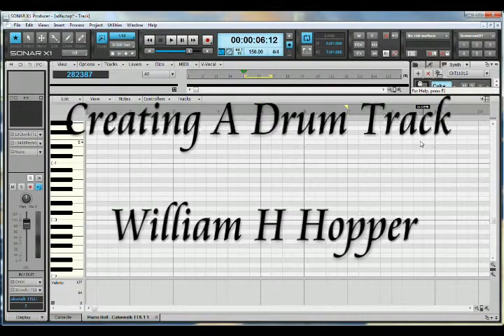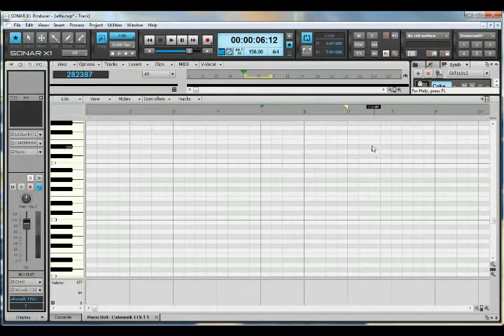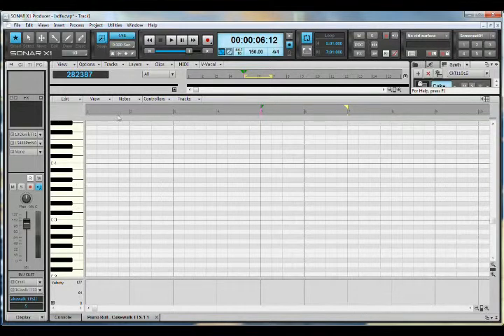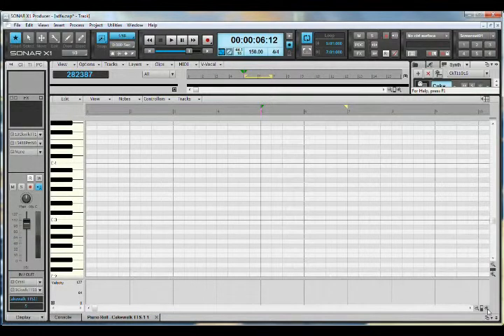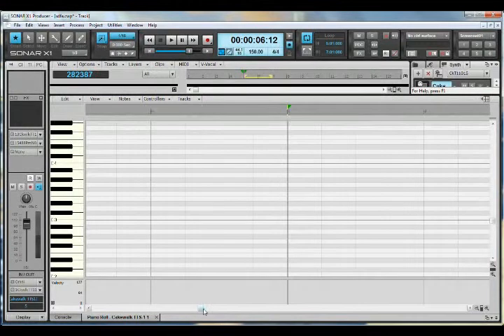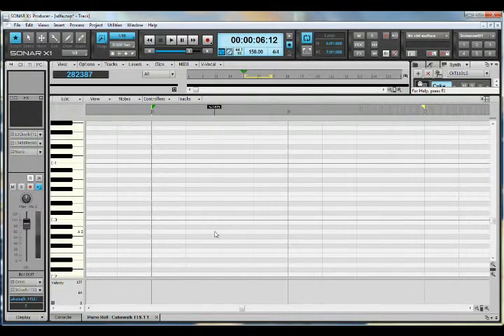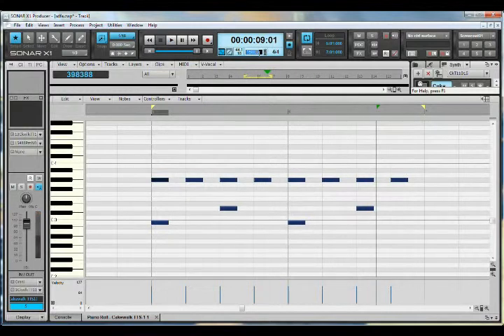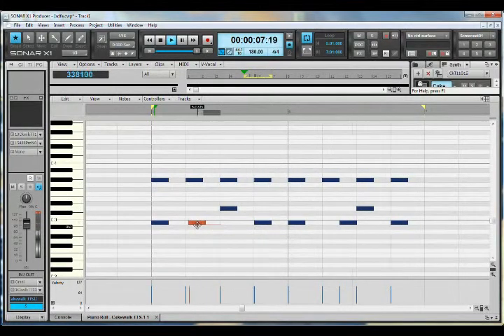Setting Up A Drum Track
How to build a basic drum track for songwriting.  Sonar X1